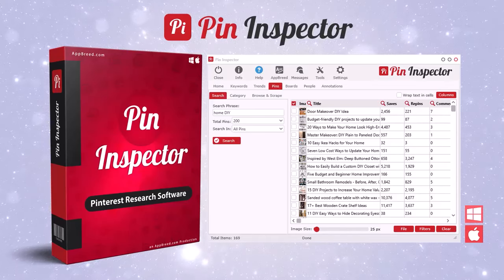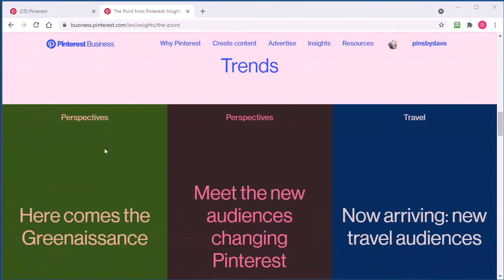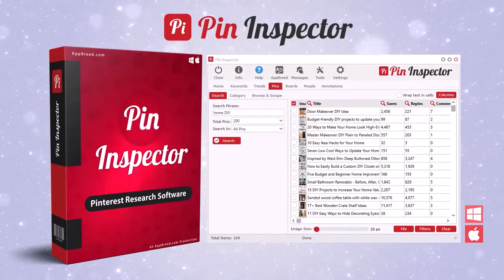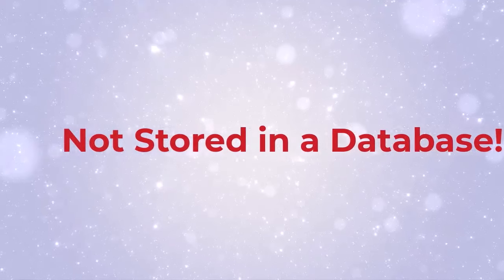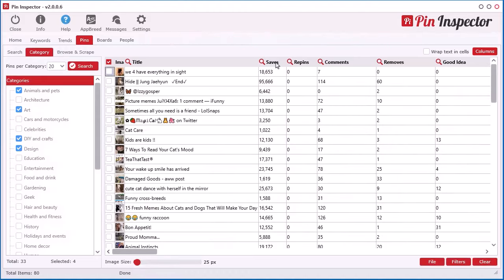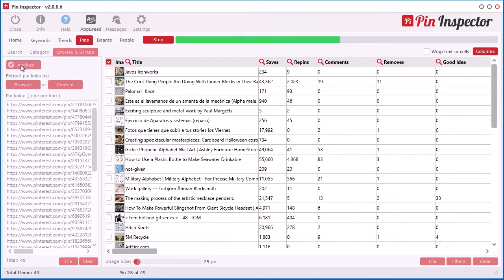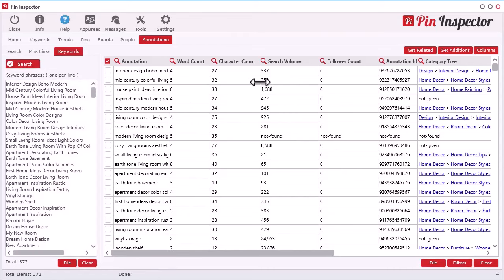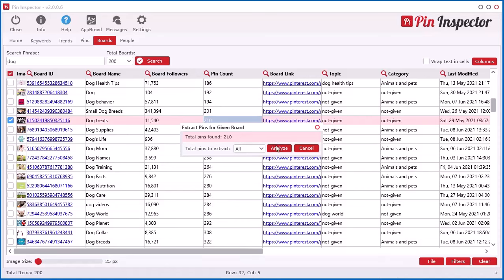Pin Inspector 2 Review Pin Inspector v2 Review Pin Inspector 2.0 Review + Discount Code + Bonuses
If you're looking to supercharge your Pinterest marketing strategy, there's no better time to do so than now. With over 553 million active users, Pinterest has become a powerhouse for discovering new products, finding inspiration, and driving traffic. But how do you tap into this vast potential and make your pins stand out? The answer lies in powerful research tools, and Pin Inspector is one of the best options out there for anyone serious about unlocking the true value of Pinterest.

Pin Inspector is a cutting-edge Pinterest research software that enables users to uncover top-performing content on the platform, revealing exactly what works and why. One of the standout features of Pin Inspector is its ability to extract real Pinterest monthly search volume for specific keywords. This is game-changing because it provides data directly from Pinterest, not Google, ensuring you’re using the most relevant insights to drive your marketing efforts. With this new feature, you can see which keywords are driving the most search traffic on Pinterest, giving you the ability to strategically target high-volume, low-competition phrases that can help your content get noticed.

In addition to this, the software now lets you extract related "Interest" keywords from Pinterest boards, giving you even more insight into what’s trending in your niche. This helps you tap into broader, related topics that can expand your reach and increase engagement. And if that wasn’t enough, the built-in Browse & Scrape browser allows you to extract not just Pins, but also Boards and user profiles. This means you can see exactly what top influencers are doing, and uncover the strategies behind their success.

One of the most powerful things about Pin Inspector is that it’s a one-time purchase, with no recurring monthly fees. This is a major advantage for anyone who wants access to premium Pinterest research tools without being locked into an ongoing subscription. And for a limited time, you can grab Pin Inspector at a massive 52% discount — the lowest price since its launch in 2021. This makes it a perfect opportunity for marketers, content creators, and businesses who are eager to dive deep into Pinterest and gain a competitive edge.

Not only does Pin Inspector provide unparalleled insights, but it also equips you with the tools to use those insights effectively. With the new Annotations tool, you can see the exact keywords driving the top-performing pins, and then replicate that success in your own content. This makes it easier than ever to optimize your pins for maximum engagement. Plus, the lifespan of a Pinterest pin is far longer than most other social platforms, often driving traffic for 3 months or more. This long-term value, combined with the ability to continually refine your strategy, ensures that your Pinterest efforts pay off in the long run.

With these powerful features, Pin Inspector is more than just a Pinterest research tool. It’s a complete solution for anyone looking to boost their Pinterest presence and drive significant traffic to their website, blog, or online store. Whether you’re a seasoned Pinterest marketer or just starting out, Pin Inspector offers the insights and tools you need to succeed. Take advantage of the current discount and see for yourself how Pin Inspector can transform your Pinterest strategy.

Related:
Pinterest marketing tools Pinterest research software Pinterest SEO Pinterest keyword research Pinterest analytics Pinterest search volume Pinterest traffic booster Pinterest strategy Pinterest content strategy Pinterest marketing tips Pinterest traffic insights Pinterest boards research Pinterest pins analysis Pinterest trends Pinterest engagement Pinterest growth Pinterest influencer research Best Pinterest tools Pinterest optimization Pinterest performance analysis